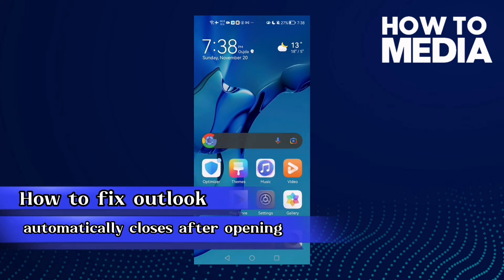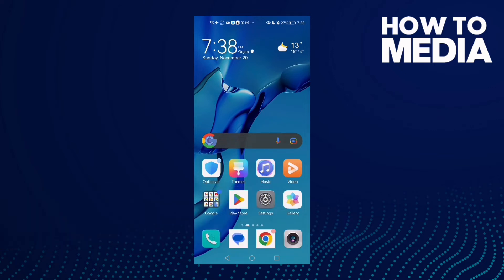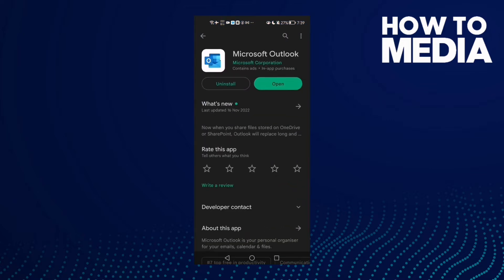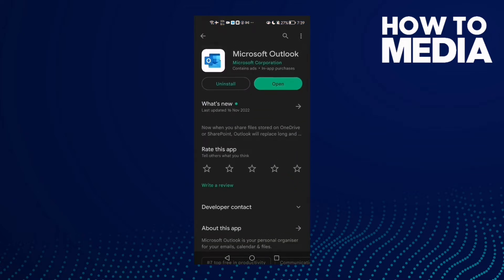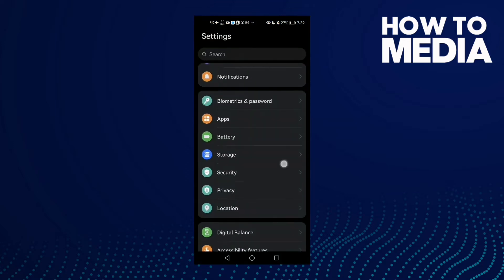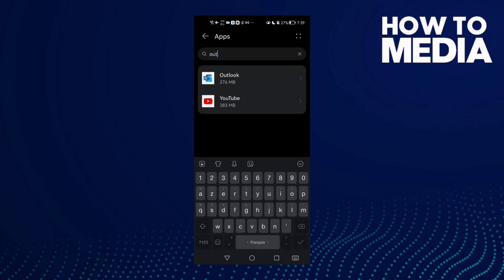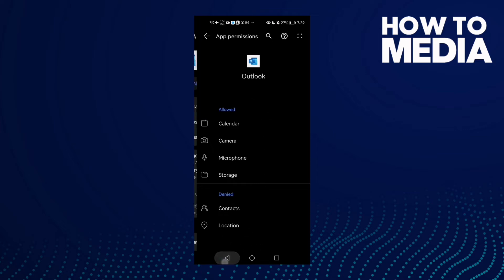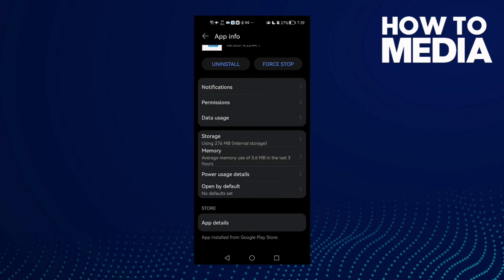How to Fix and Solve Outlook Automatically Closes after Opening on Any Android Phone - App Problem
in this video we discuss :